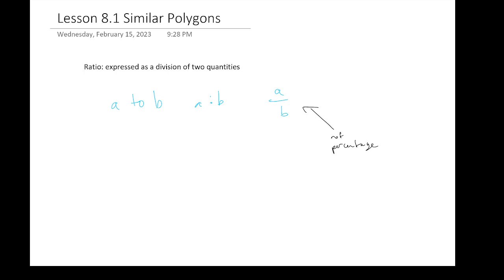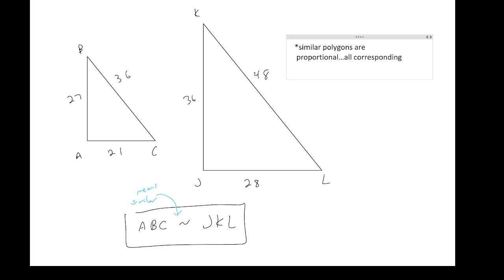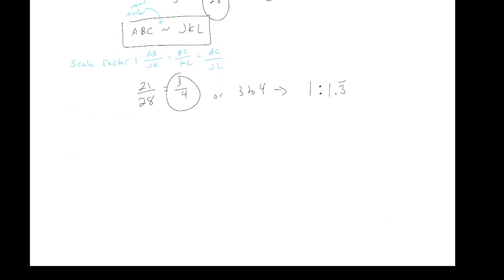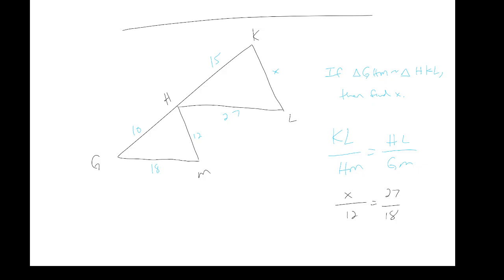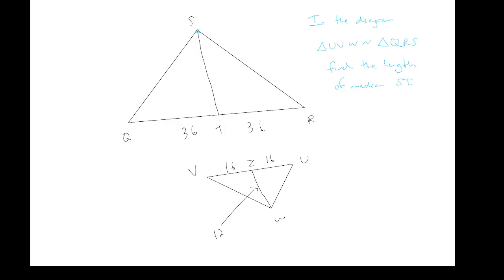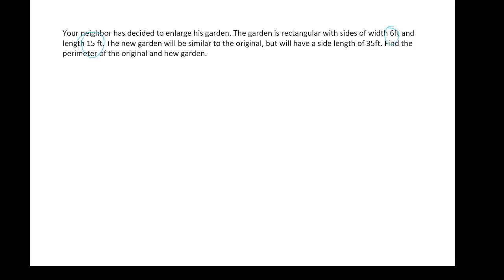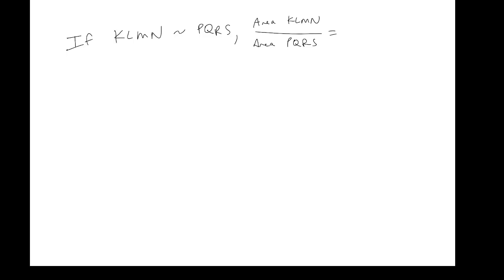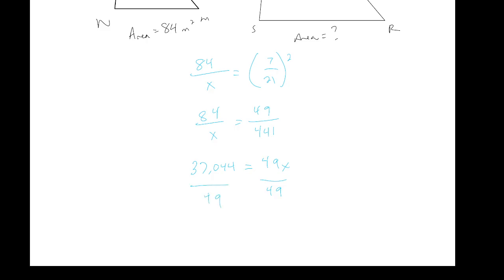Geometry Lesson 8.1 Similar Polygons